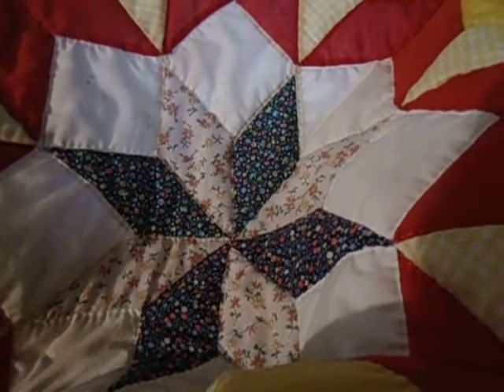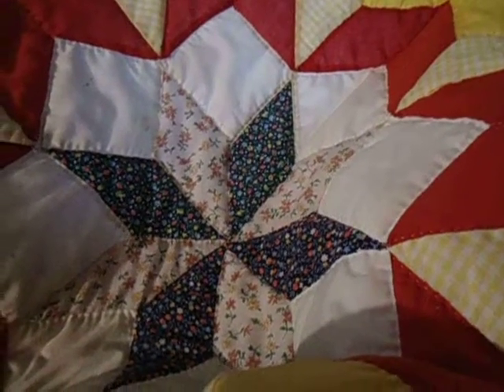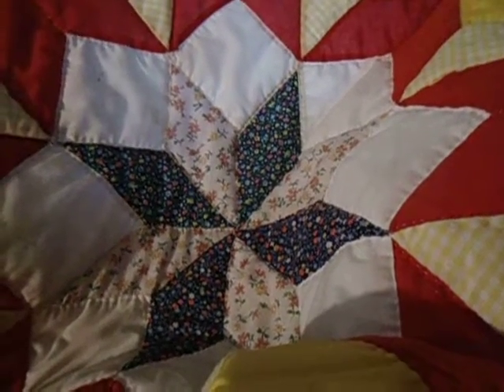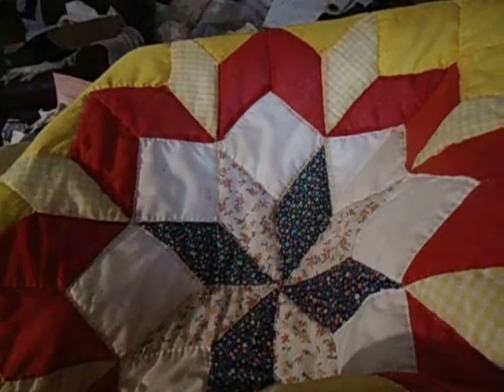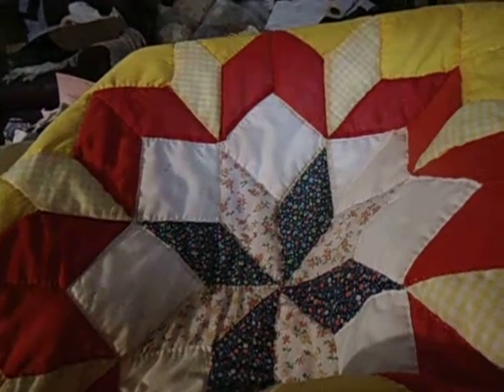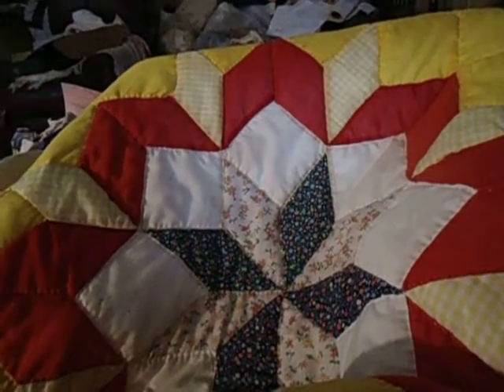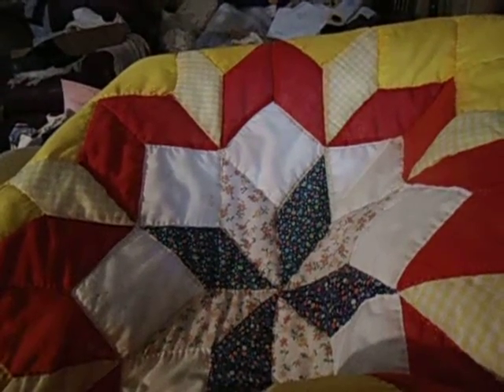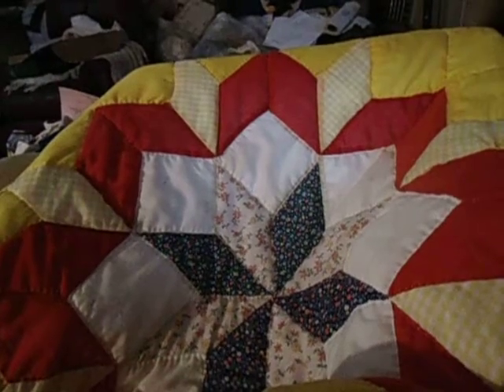Causes and quick Natural remedies for Acid Reflux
Quick simple explanation of what causes gird & acid reflux and indigestion  and how to treat it naturally.